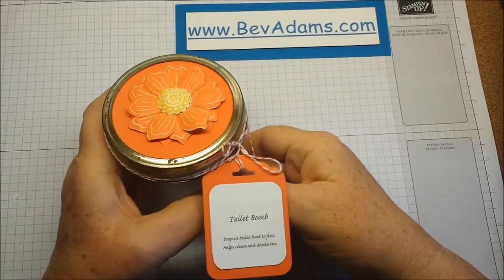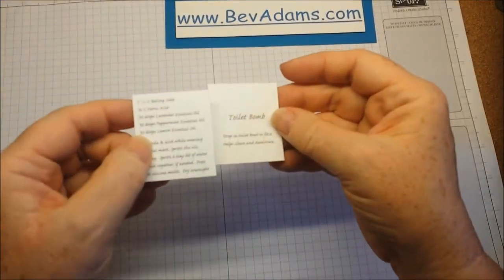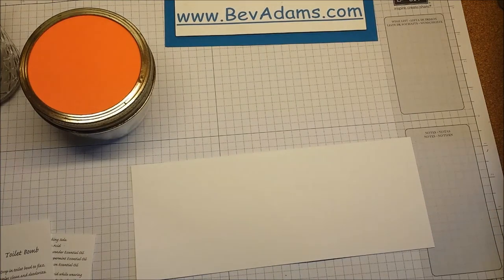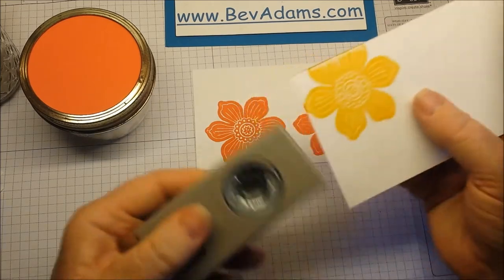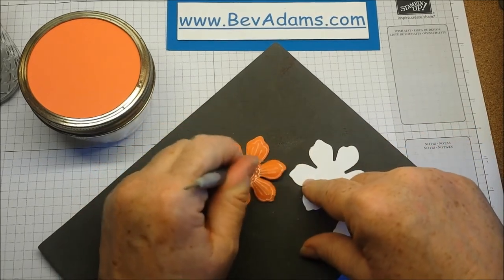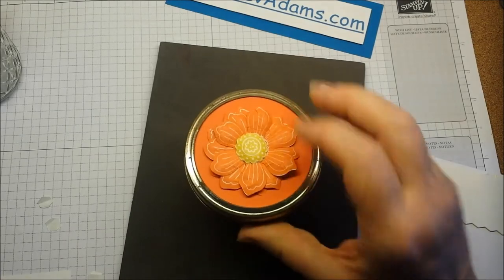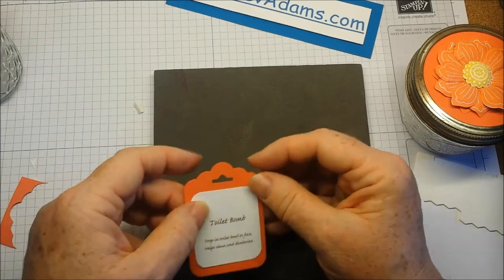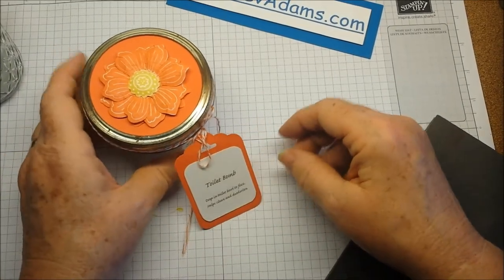Toilet Bomb in a Decorated Jar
Place these "bombs" in your bathroom.  Drop one in and it will fizz to help clean and deodorize.  Decorated the jar with a flower from Stampin' Up!'s Bloom for You and the Fun Flower Punch.